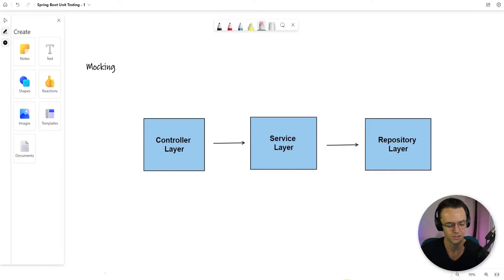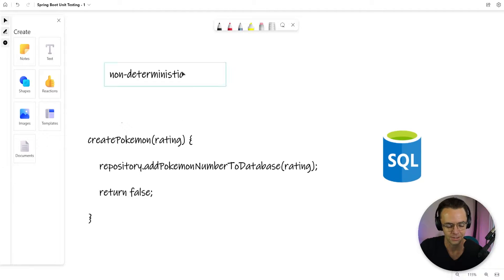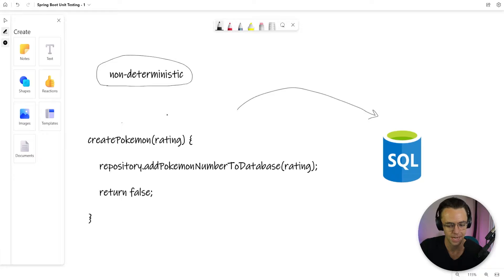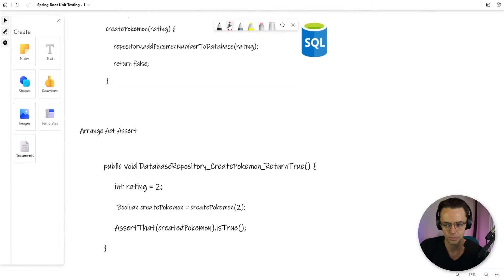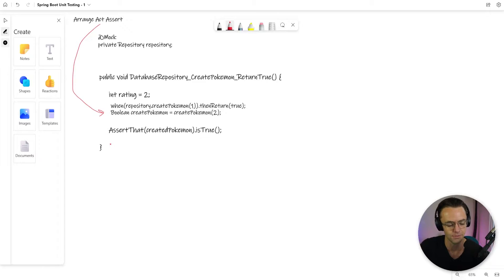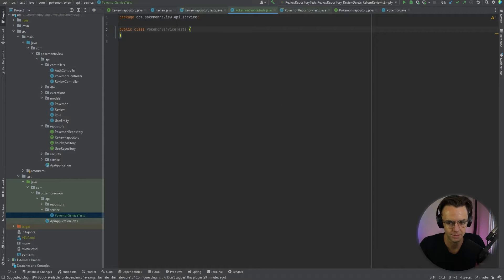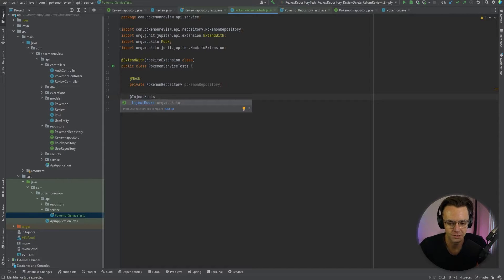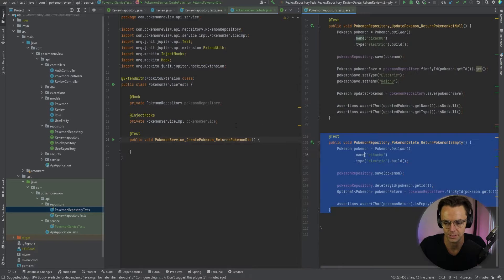Spring Boot Unit Testing With Mockito - Mocking Explained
Spring Boot Unit Testing - Mocking + Service Layer